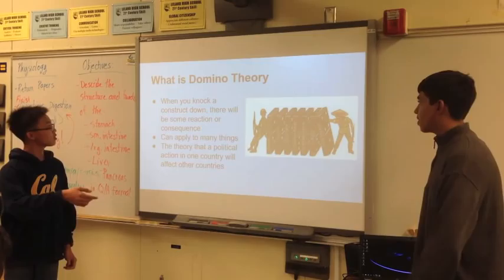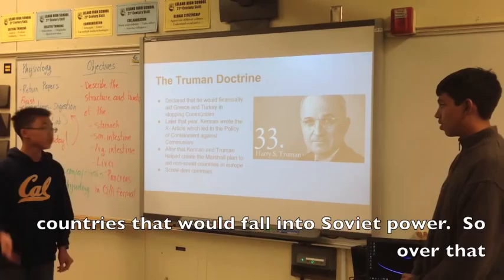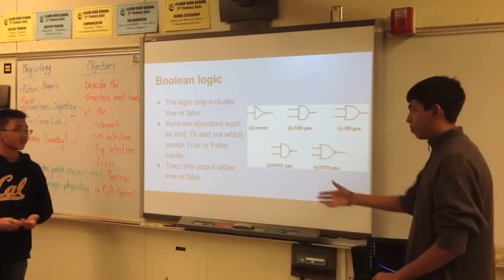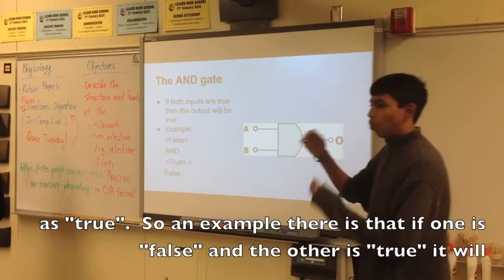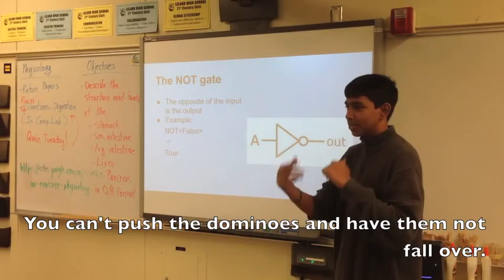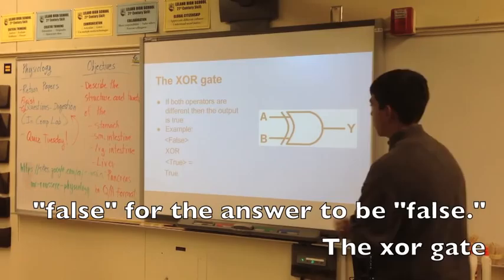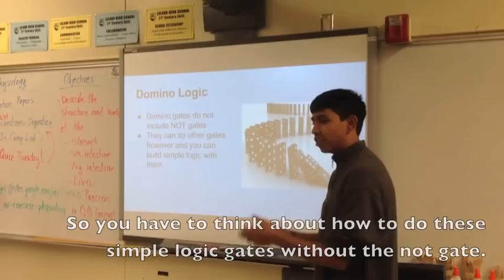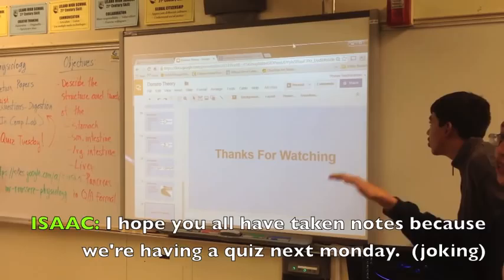Domino Club- Week 6 Presentation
This week, Isaac and Pranav gave an amazing presentation.  The presentation was about the domino theory and its prevalence to the Cold War and politics, and domino logic gates to show how their input affects their output.  Enjoy  :D